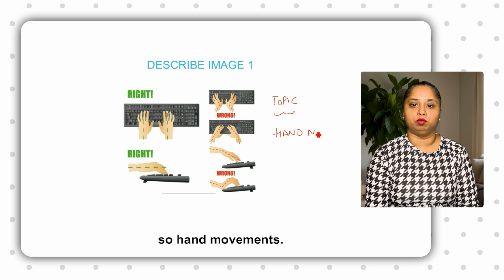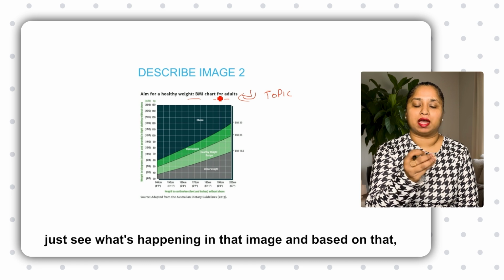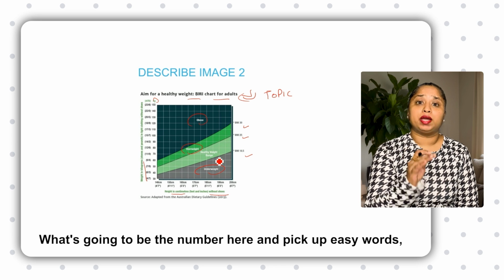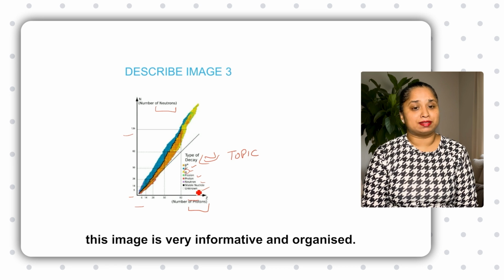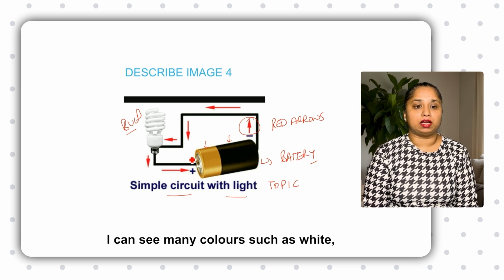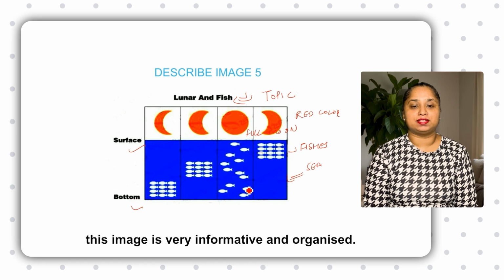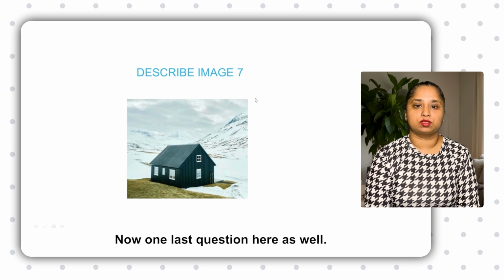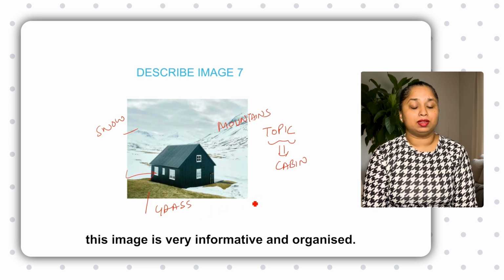I Tried The Toughest Describe Image Questions! Here’s My Winning Template!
🚀 5 PTE Describe Image Questions to Challenge You Today!

Are you prepared to elevate your PTE exam skills? In this exciting video, we’ll tackle 5 PTE Speaking Describe Image questions designed to challenge your abilities and enhance your performance in the PTE Academic exam! Perfect for all levels, this tutorial will help you develop a strategic approach to one of the most demanding sections.

🎯 What You’ll Discover:
Step-by-Step Analysis: Learn how to break down each image effectively to create a compelling description.
Sample Answers: Watch detailed explanations and high-scoring responses for each challenge.
Expert Tips: Get insider knowledge on what examiners are looking for to boost your score.

Book free demo session : 📲 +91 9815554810

00:37 :Which template should i use in Describe Image?
00:45 :PTE Speaking Describe Image Question 1
1:45 : PTE Speaking Describe Image Question 2
3:05 : PTE Speaking Describe Image Question 3
4:10 : PTE Speaking Describe Image Question 4
5:04 : PTE Speaking Describe Image Question 5
5:59 : PTE Speaking Describe Image Question 6
7:26 : PTE Speaking Describe Image Question 7
8:23 : Most Difficult Describe Image Questions

Related videos How Martin aced his PTE Exam?

PTE Essay Writing Template : How to Use a Template to Score 79+. [Researched]